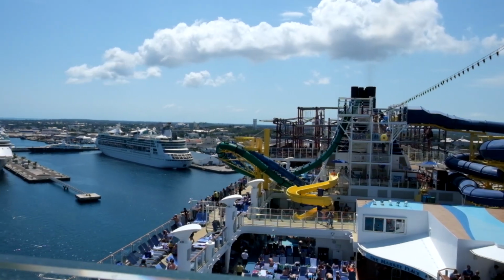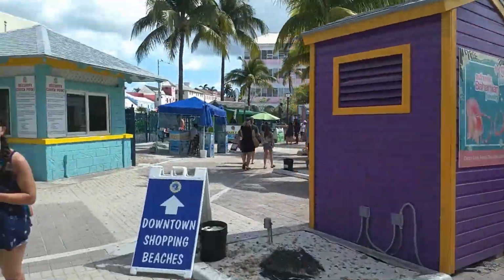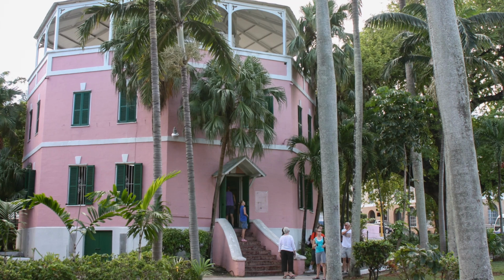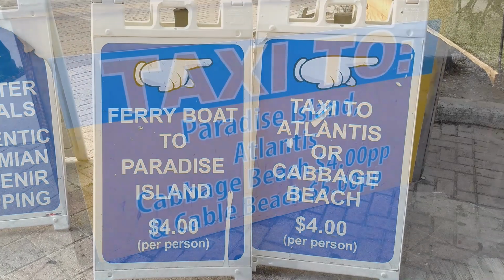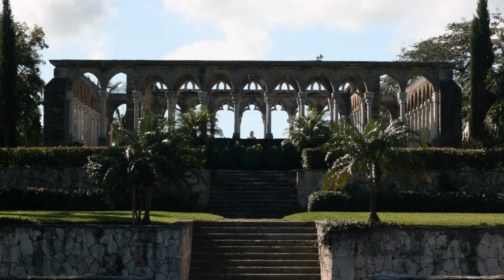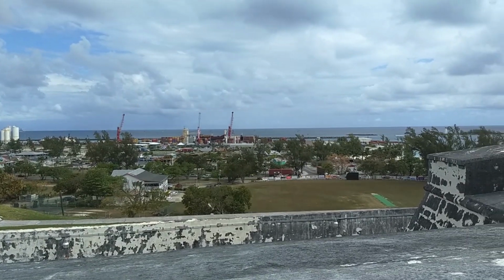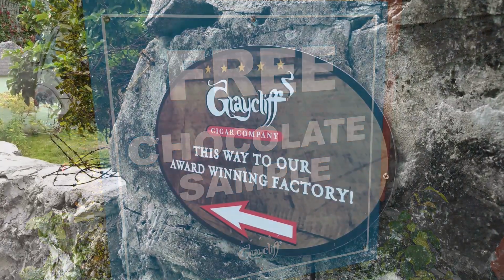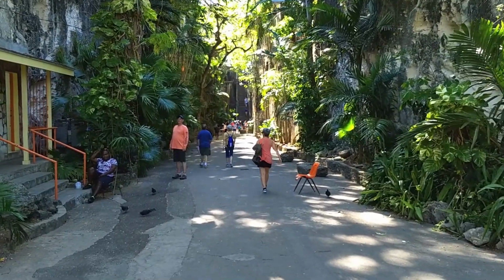Nassau (Bahamas) Cruise Port Guide: Tips and Overview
Nassau is the capital city of the Bahamas and is located about 180 miles from the east coast of Florida on the island of New Providence. In this video, we’ll provide an overview of attractions we’ve explored while visiting Nassau on a cruise ship.

0:00 - Introduction/Overview
2:42 - Downtown Nassau
5:07 - Paradise Island
7:09 - West of Downtown (Nassau)
9:20 - South of Downtown (Nassau)

OVERVIEW MAP
A map of the attractions featured in the video is available

TURN-BY-TURN WALKING DIRECTIONS
Turn-by-turn walking directions for Junkanoo Beach and Queen's Staircase/Fort Fincastle are available